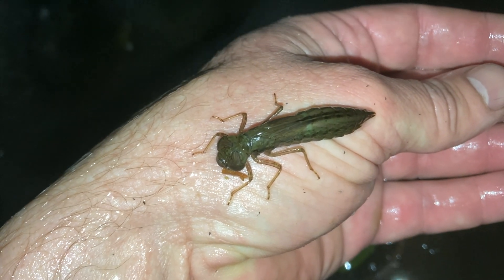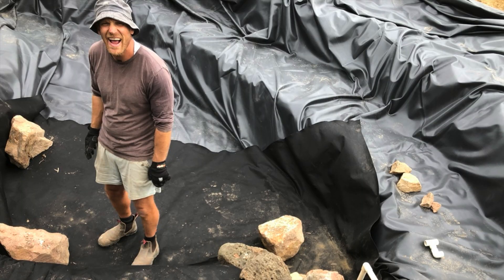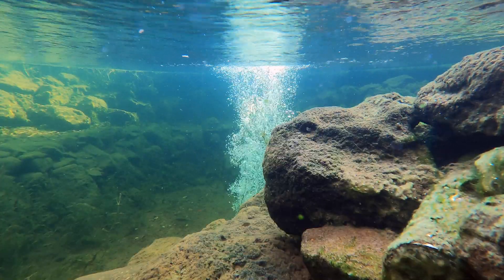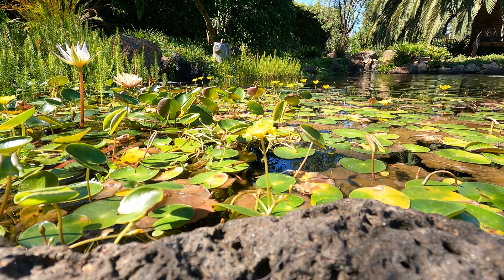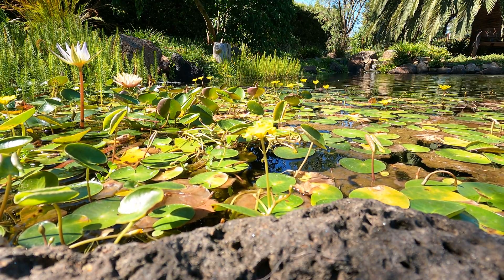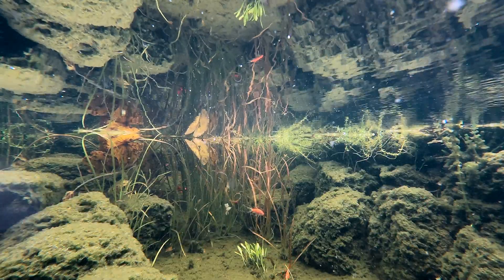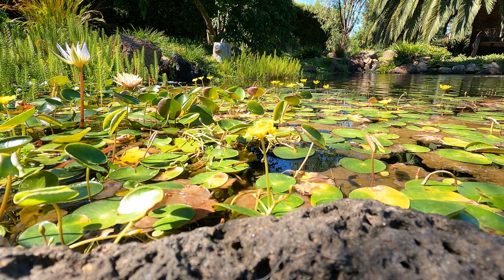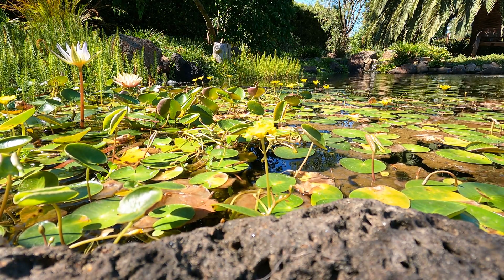Are dragonfly (larvae) nymphs a problem in a fish pond?